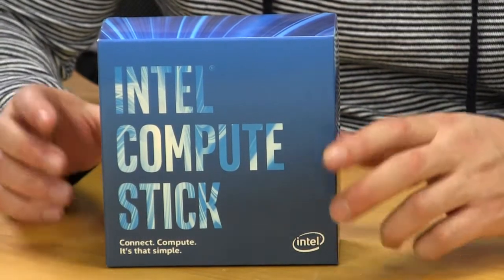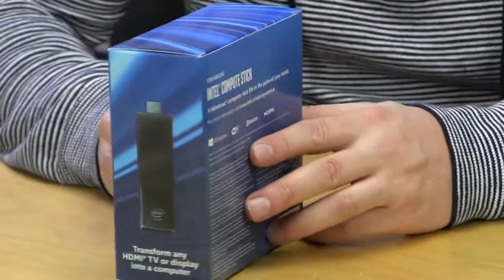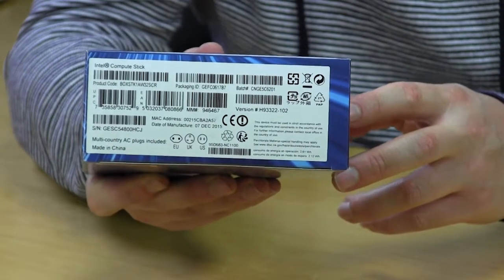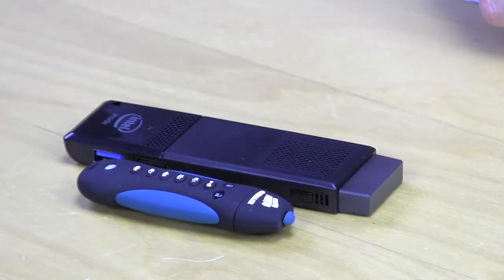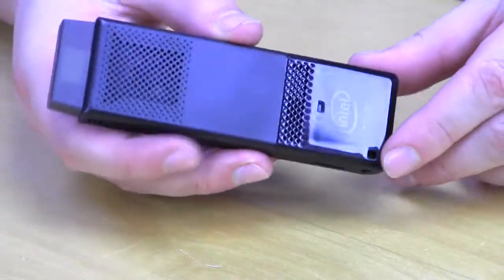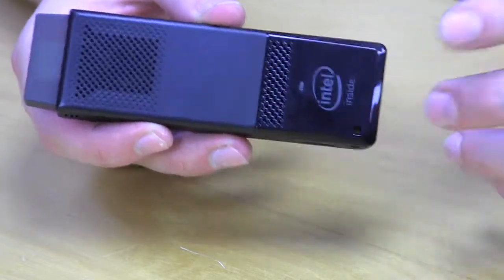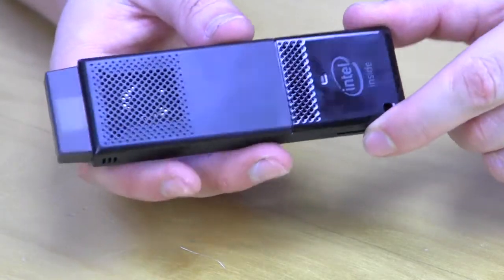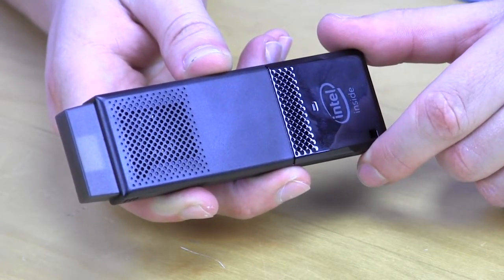Intel Compute Stick (2nd Generation) Unboxing & Overview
Pricing & Availability (Amazon)